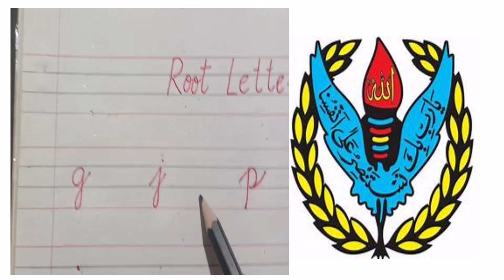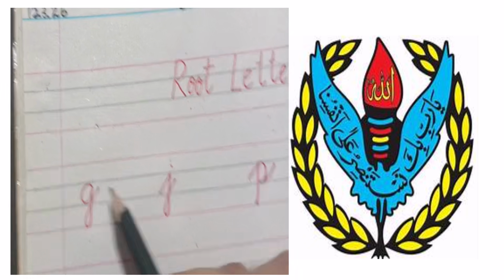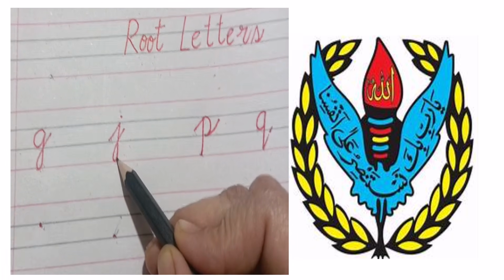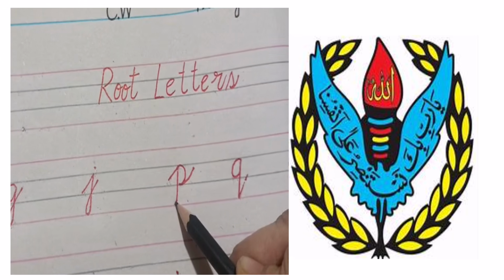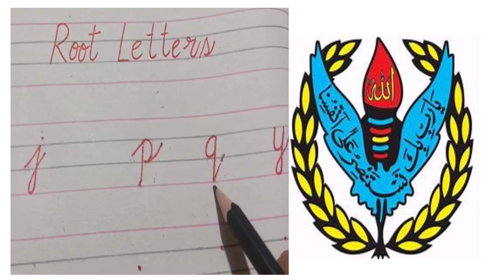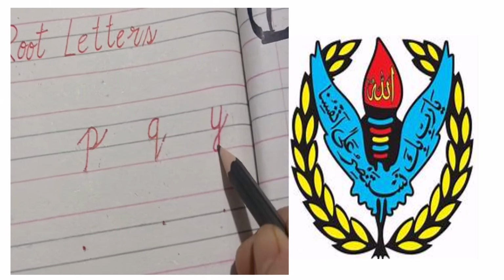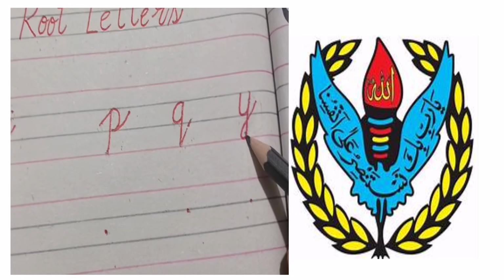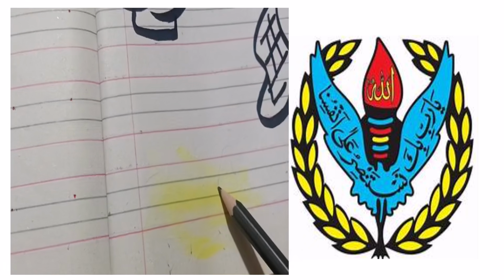K.G English Writing lecture 2